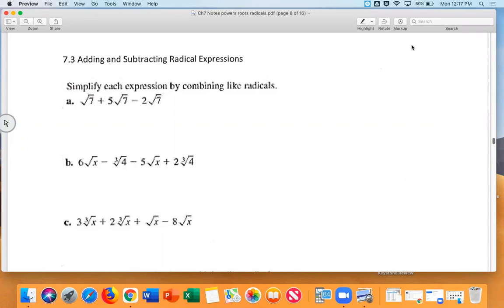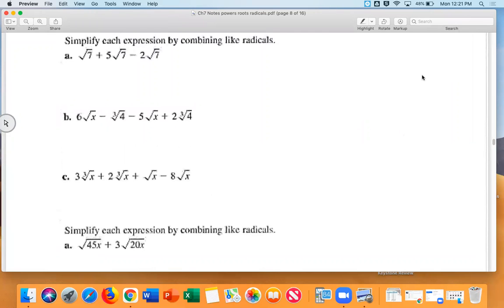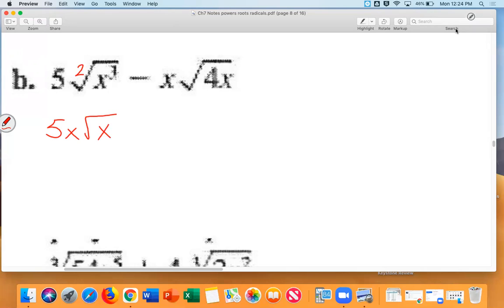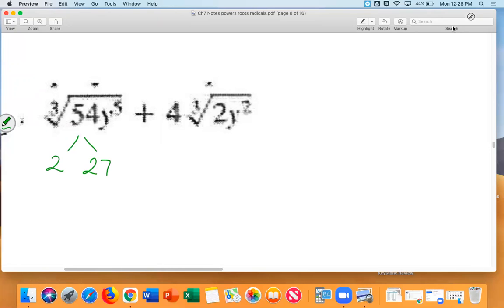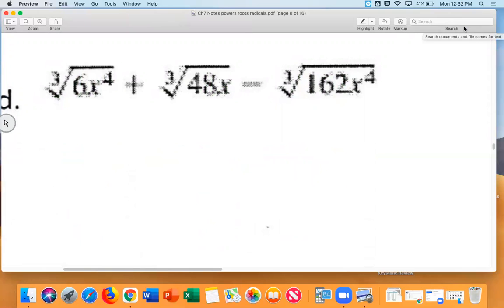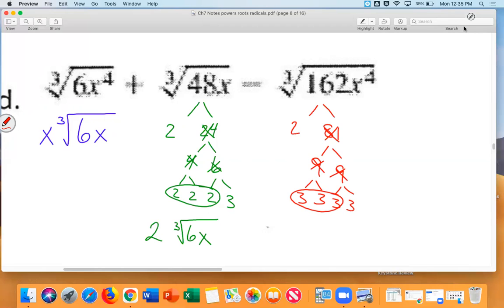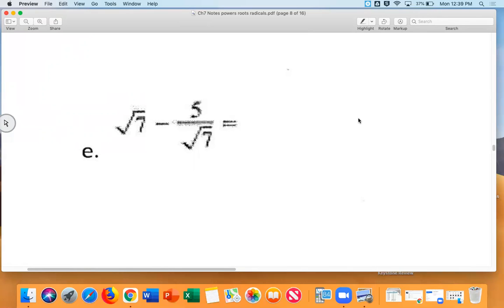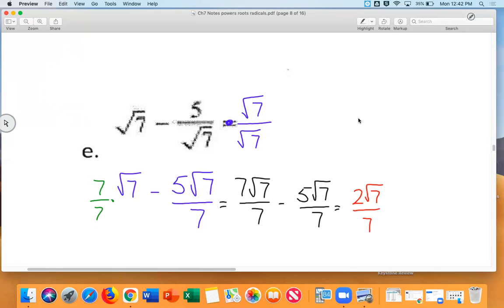H Algebra II 7 3 Adding and Subtracting Radical Expressions